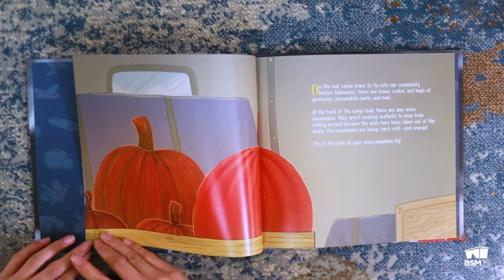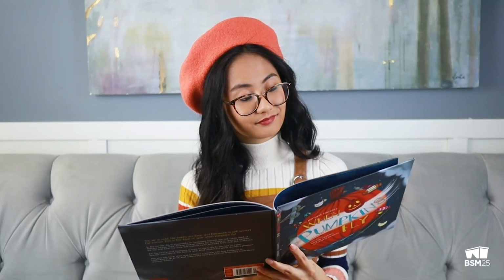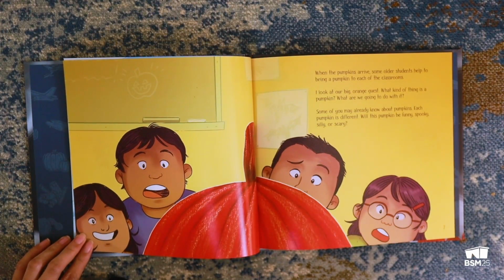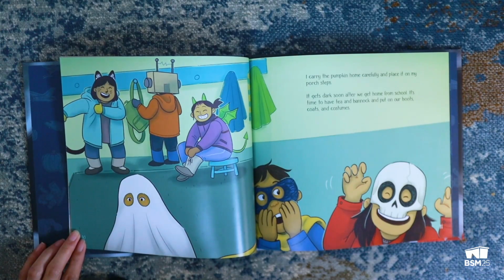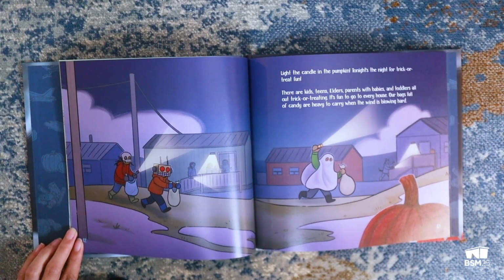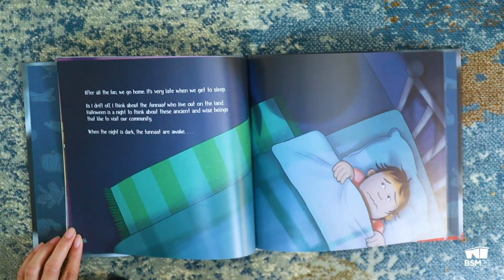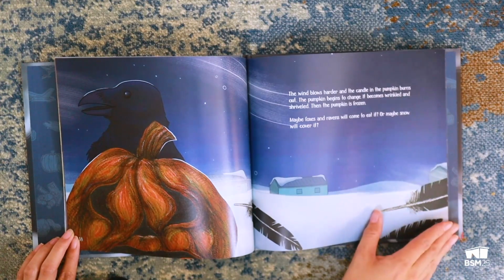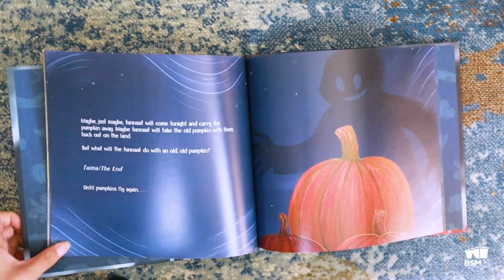Storytime with the BSM: When Pumpkins Fly by Margaret Lawrence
Storytime with the BSM 📖

Every Saturday during the month of October, tune in as some of our staff members read stories that are shoe-related.  This week, we will be reading "When Pumpkins Fly" by Margaret Lawrence

The BSM's new exhibition "The Great Divide: Footwear in the Age of Enlightenment" is now open!